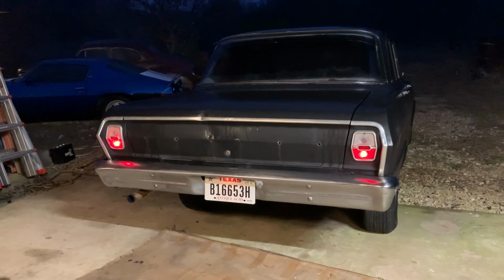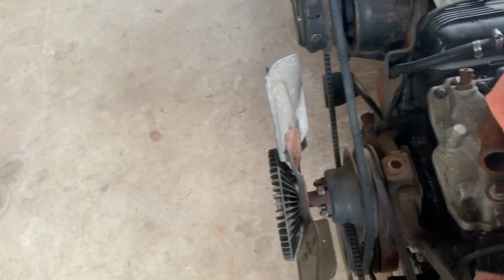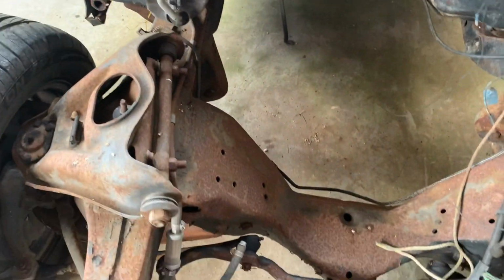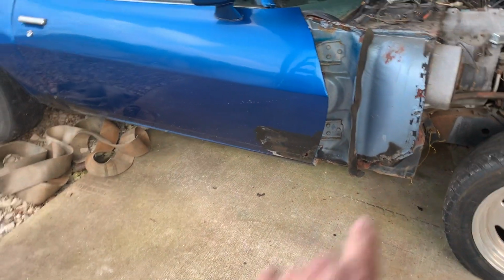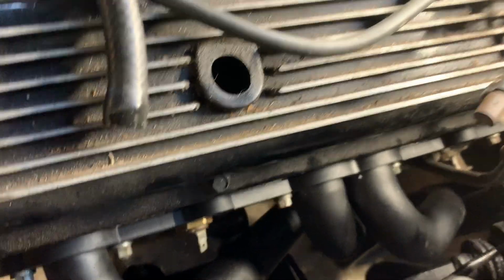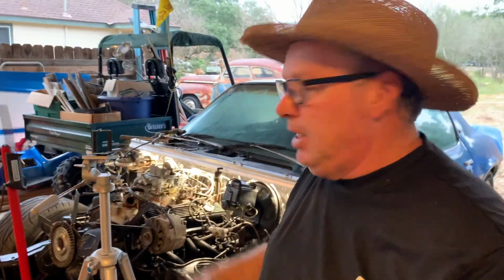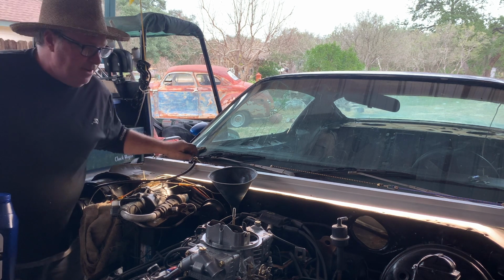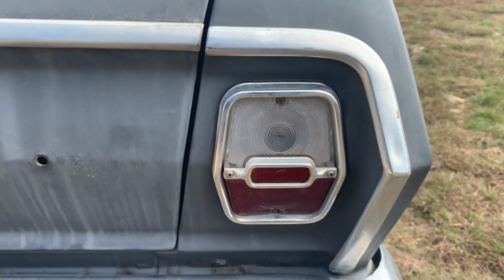1973 camaro gets engine, Will it run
This is my 1973 Chevy Camaro project. the last of the split bumper camaros. bought this car completely in pieces with no motor.will be installing 350. will it run?